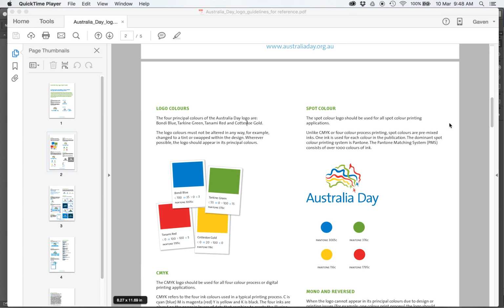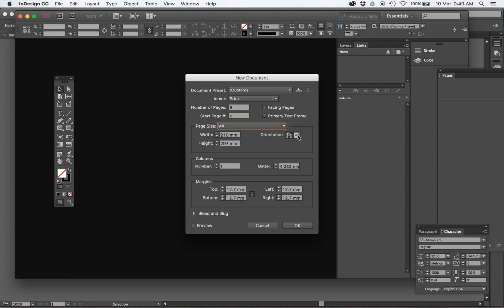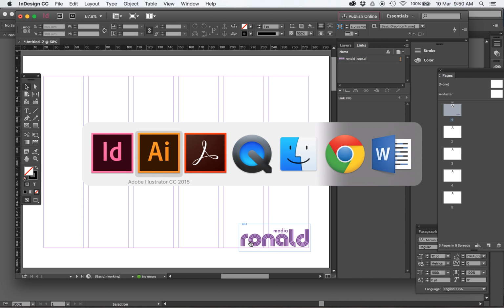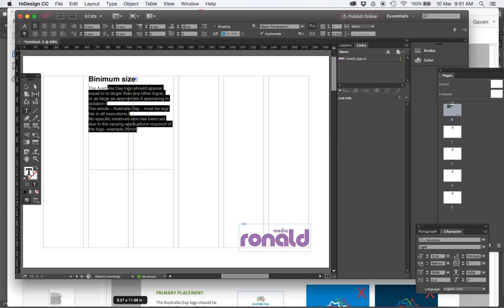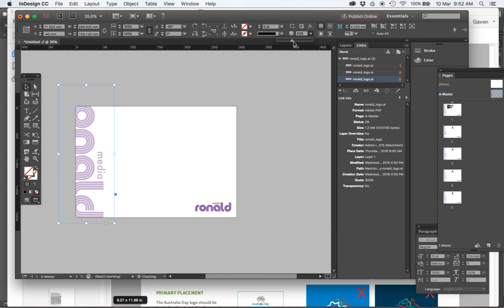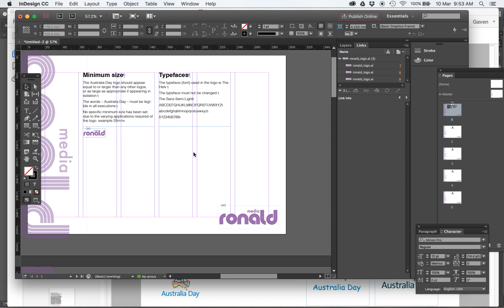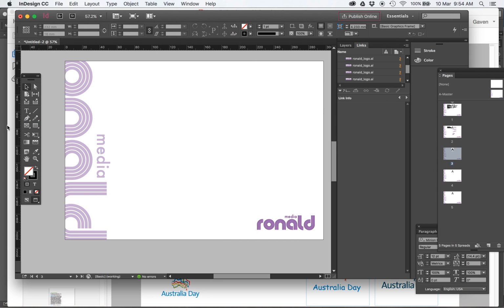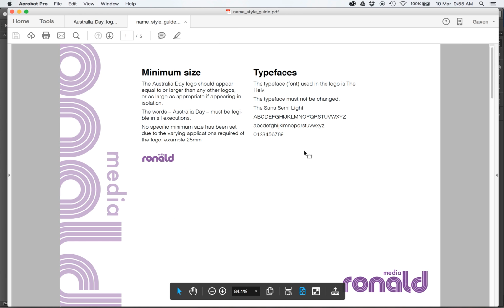Style guide brief introduction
Style guide brief introduction using Adobe Indesign and Illustrator